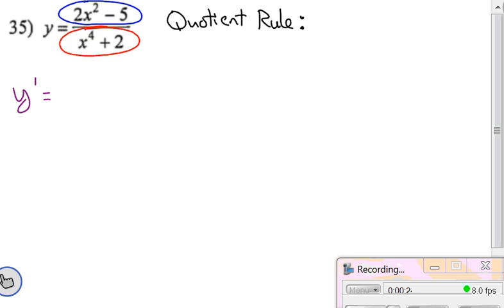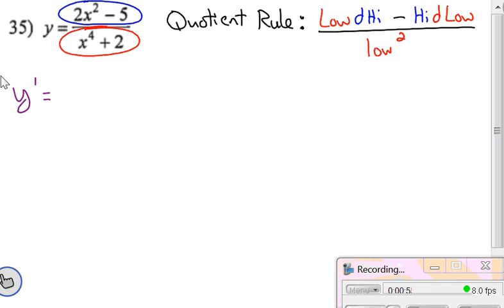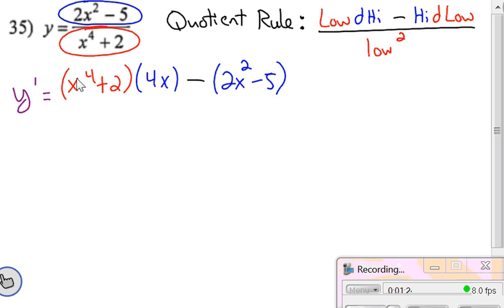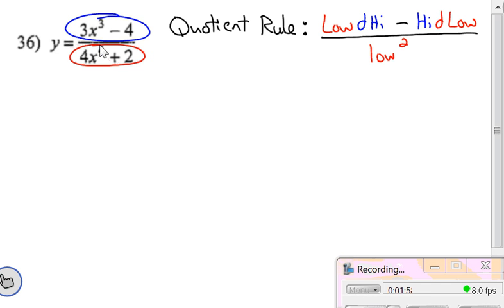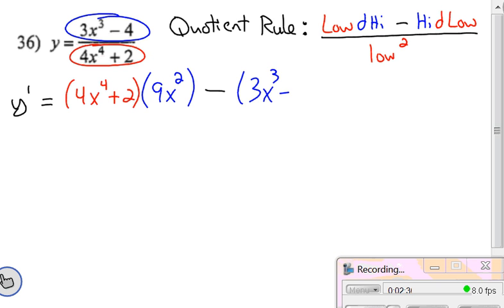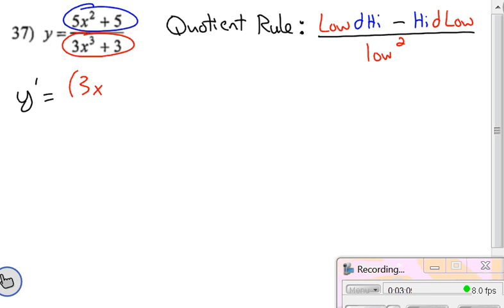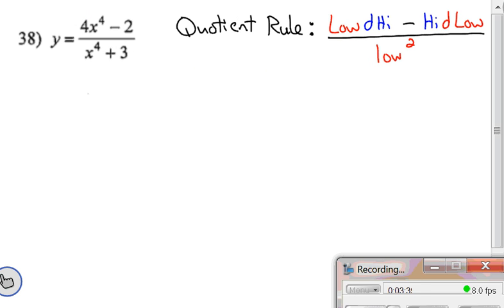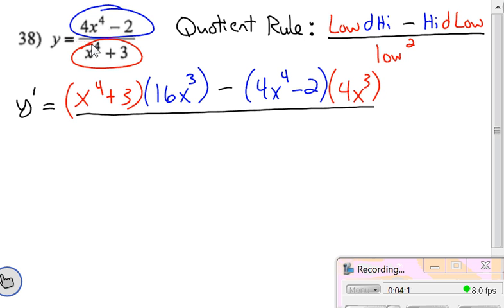FUN CALC Sem 1 Review Part 2 # 35-38